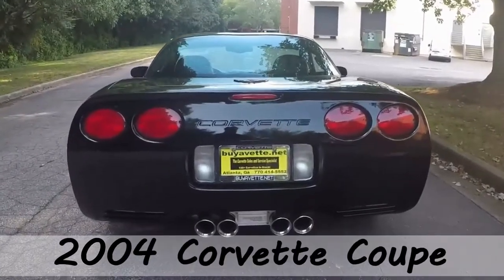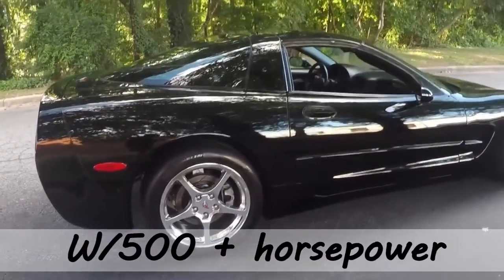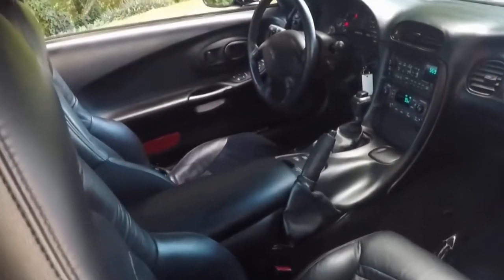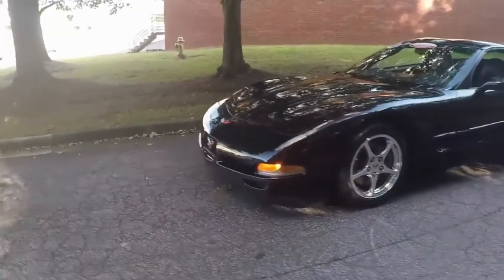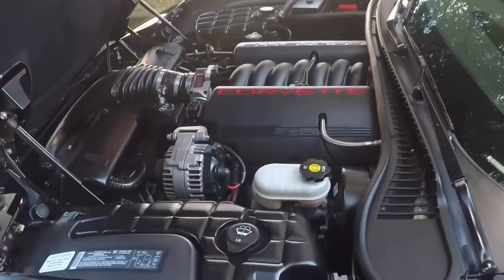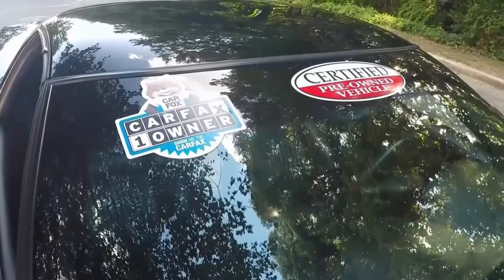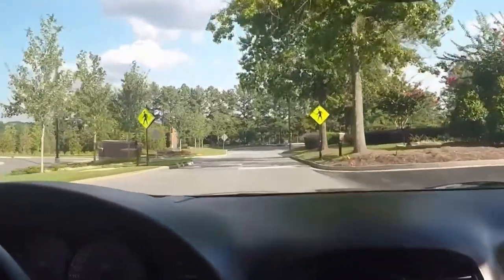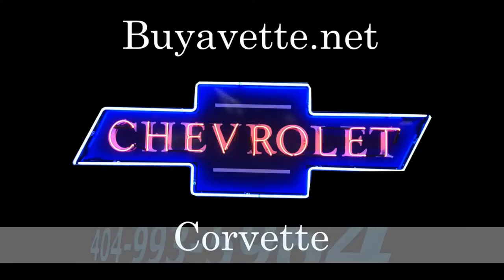2004 Corvette 1SB Heads/Cam 502hp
2004 Corvette 1SB Heads/Cam 502hp For Sale

Black exterior, Black interior, glass top.

502hp LS1 engine, automatic transmission, posi rear-end.

Coming with a clean ONE OWNER Carfax, LOADED with options, and some very nice performance upgrades, this 2004 Corvette shows 45,200 miles, and is in OUTSTANDING condition inside and out!!! This car's paint is vg, with a great shine. Glass top is vg-exc, as are the factory polished wheels. Older Michelin Pilot Sport ZP runflat tires show an average of 5/32nds tread depth remaining. The interior of this 2004 Corvette shows vg-exc steering wheel, center console, and door panels. Additions to this car include a Comp Cams aftermarket performance camshaft (224/230, 114 lsa), ported LS6 cylinder heads, Kooks stainless steel longtube headers, Callaway Honker cold air intake, Magnaflow catback performance exhaust with polished logo filler plate, MSD spark plug wires, custom tune, slotted brake rotors, Black sill plate covers with White "CORVETTE" script, and aluminum pedals. According to the included dyno sheet, this car made 425rwhp and 390rwtq, or 502hp 460 ft lbs torque at the flywheel when calculated with an 18% drivetrain loss. and This car features a corrosion-free subframe, has been fully serviced, and all instrument gauges, lights, turn signals, brakes, engine, transmission and rear-end are all in good operating condition. Please do not assume that this is an average condition Corvette, as Buyavette specializes in "hand-picked Corvettes" that are loaded with expensive factory options. All of our Certified Corvettes are way above average condition for the miles. In addition, they are all fully serviced. Consider that sellers rarely spend money getting full service before offering their car for sale. Dealers typically only wash the car before offering it for sale. We however adhere to strict quality control standards when purchasing, as well as inspections and service. All Certified Corvettes are fully serviced and ready to enjoy. 45K Miles.